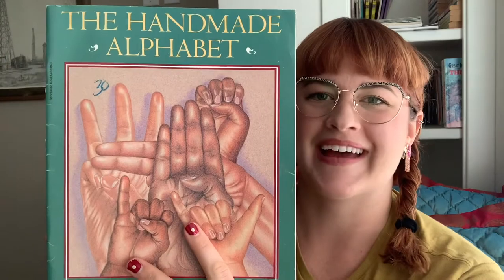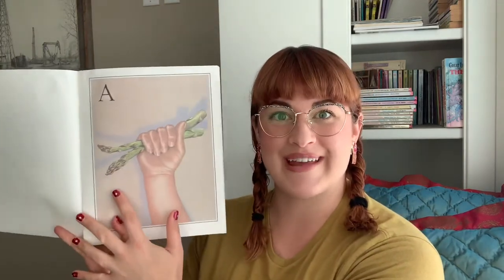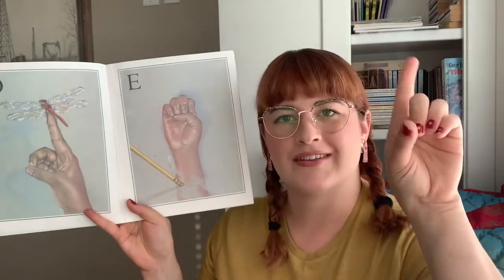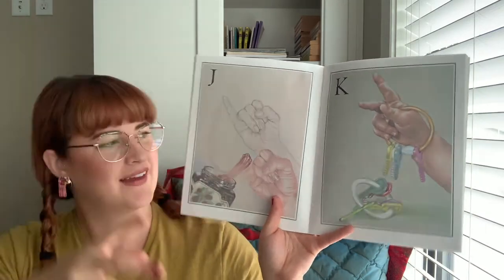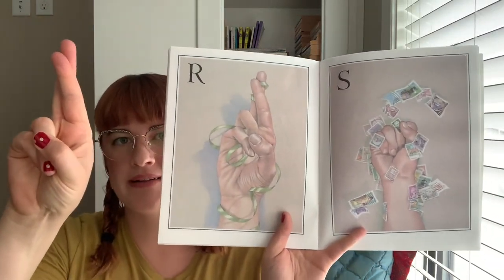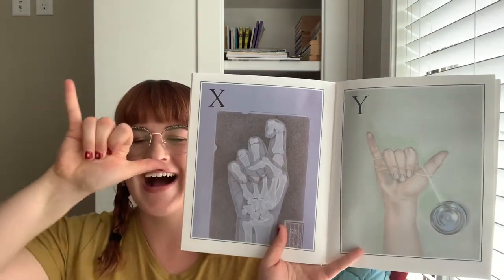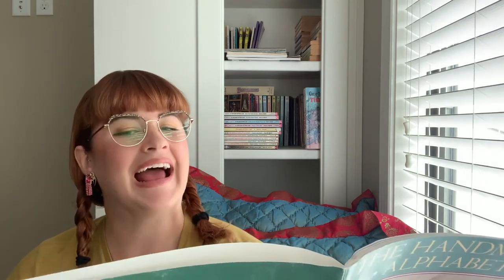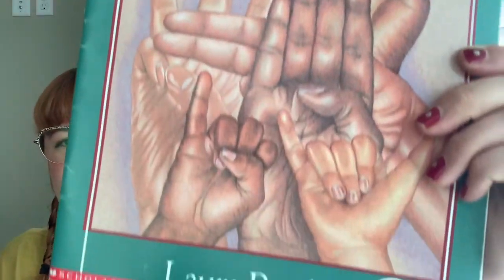The Handmade Alphabet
“Gorgeous pencil illustrations of diverse human hands—male and female, young and old—signing the letters of the alphabet.”